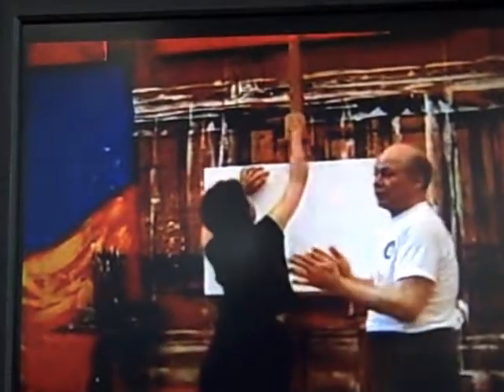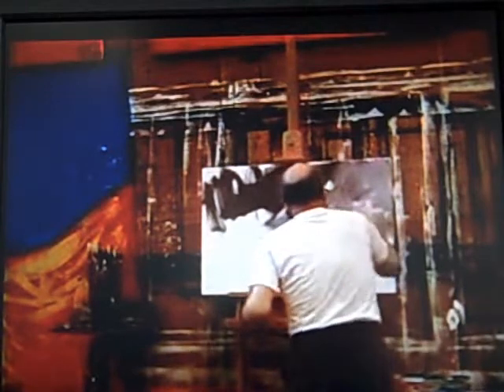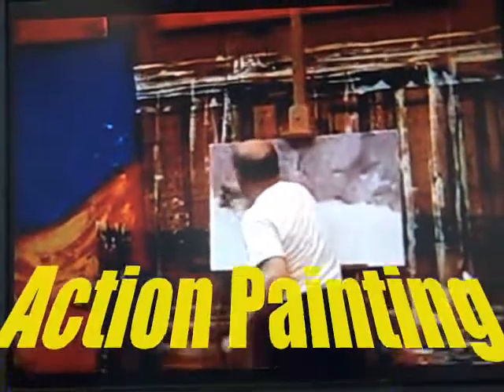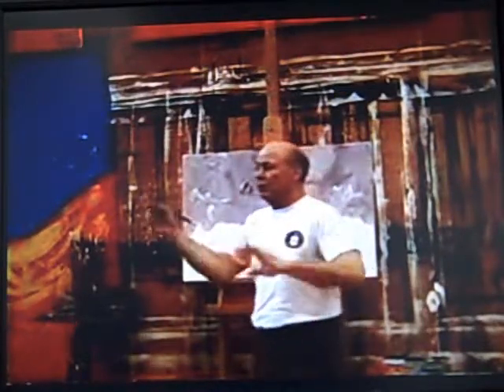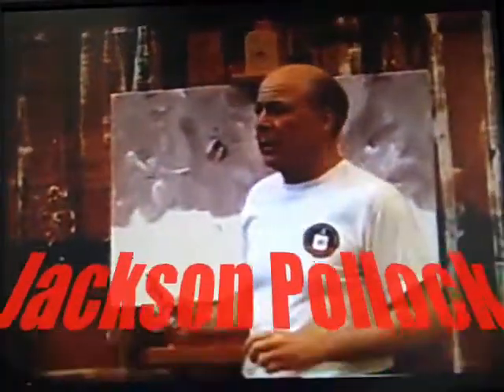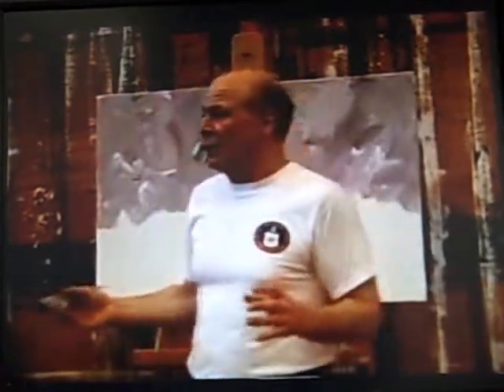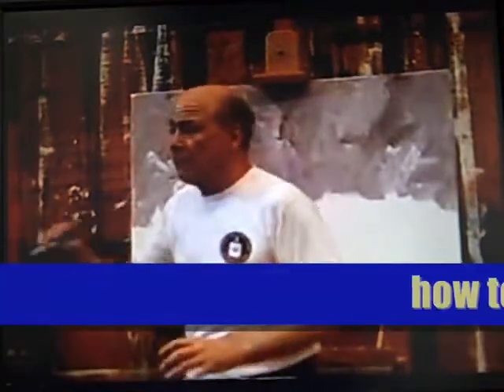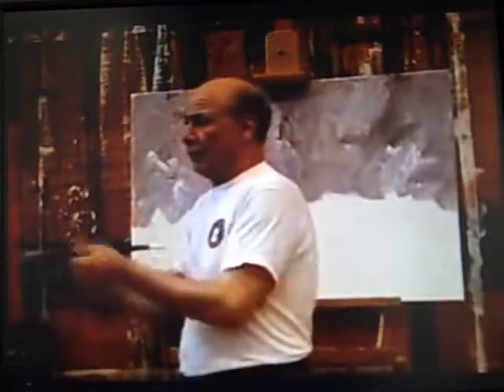Acrylic Painting with E.J. Gold Art as Healing Action Painting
E.J. Gold shares his experience with some great masters Franz Kline De Kooning Jackson Pollack Lee Kresner